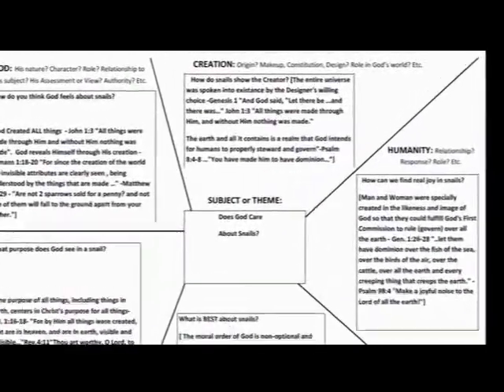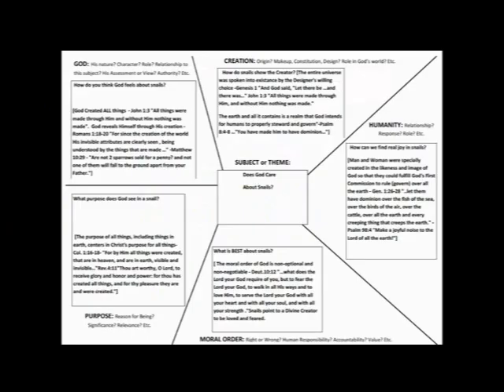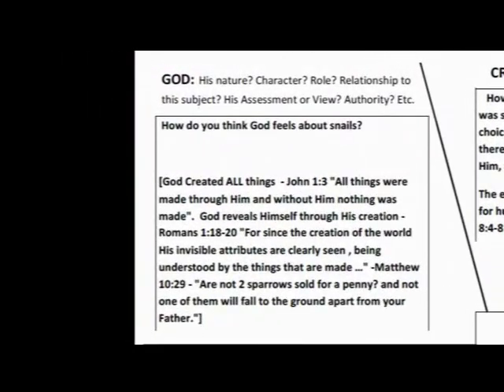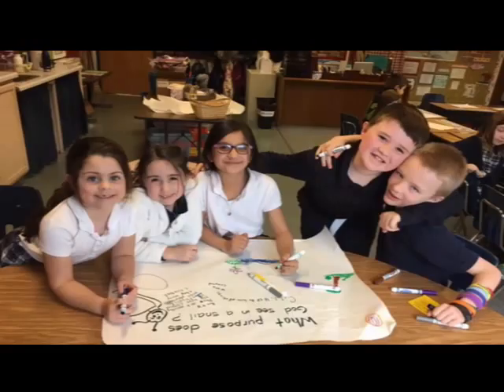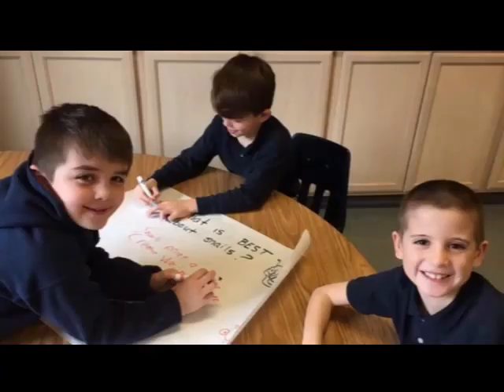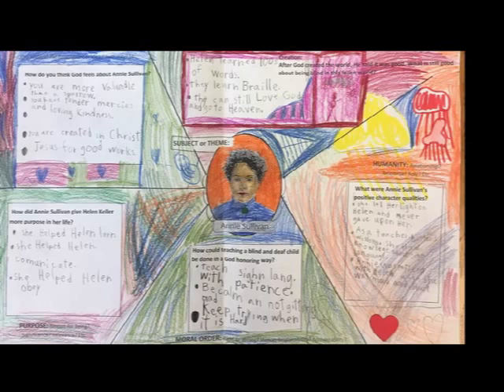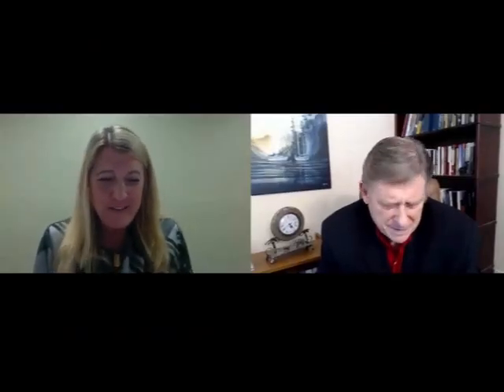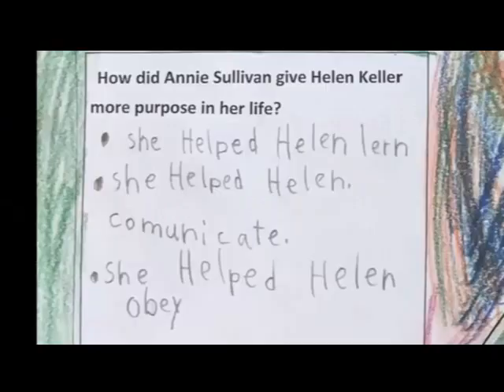A Teacher's Experience with the Conversation Starter Tool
Kim Tarr, a 2nd grade teacher at Lighthouse Christian School in Gig Harbor, WA, talks about her experience using the Classroom Conversation Starter tool with Dr. Christian Overman.